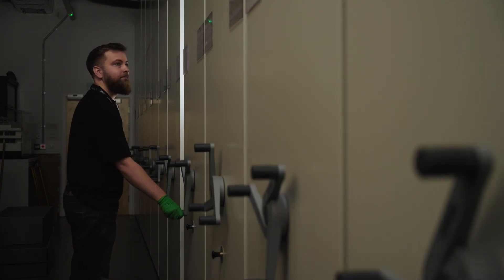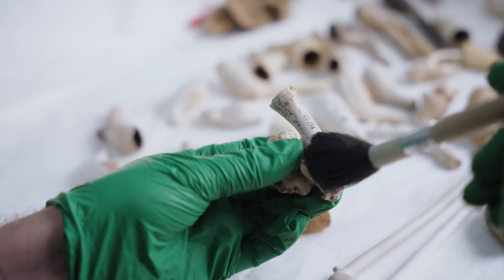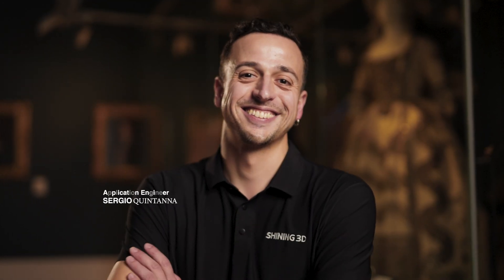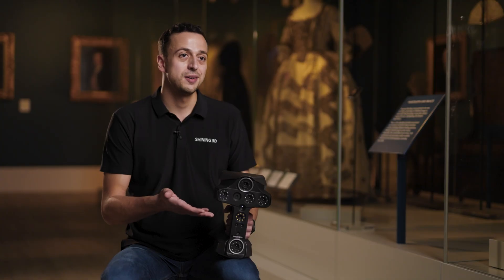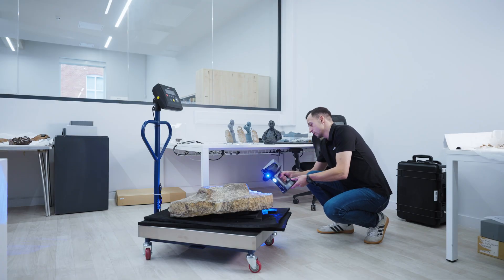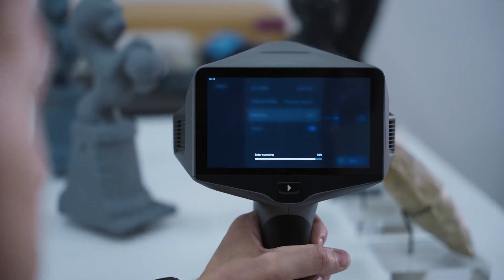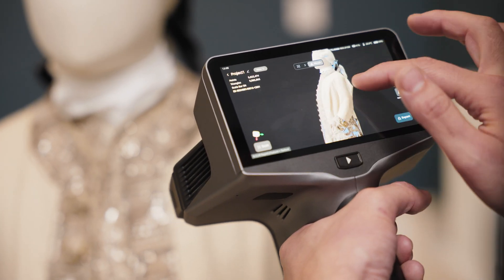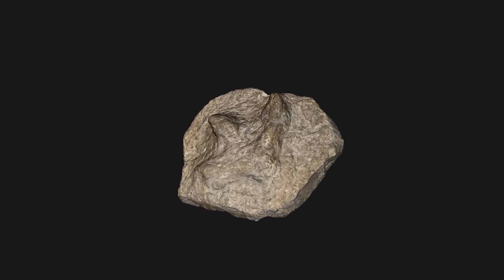3D Scanning Museum Artifacts for Digital Preservation with the EinScan Libre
💎SHINING 3D is excited to collaborate with The Amelia, a renowned museum in Tunbridge Wells, UK. In this video, you'll see how the team at The Amelia uses our EinScan Libre 3D scanner to support their conservation and research work across a variety of projects.
🔍We'll also demonstrate just how advanced and efficient our scanner is. Whether working with fragile fossils or priceless ancient textiles, the EinScan Libre captures every fine detail — without ever making physical contact with the object.